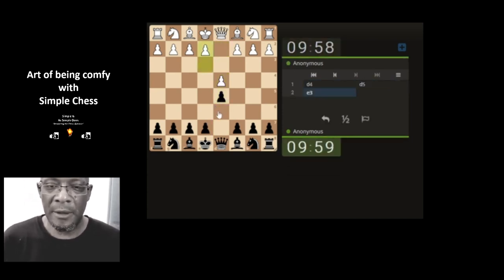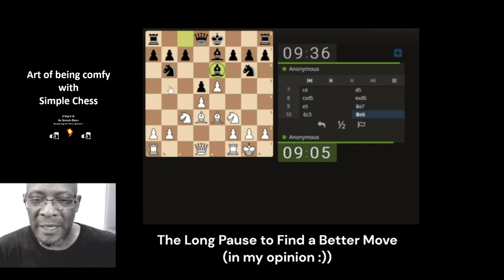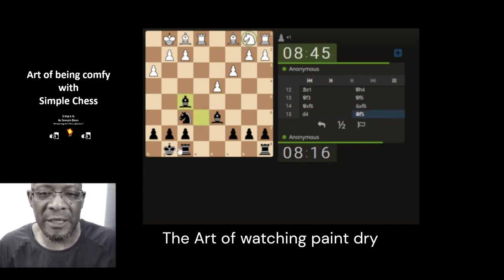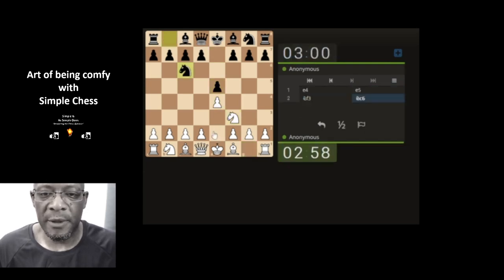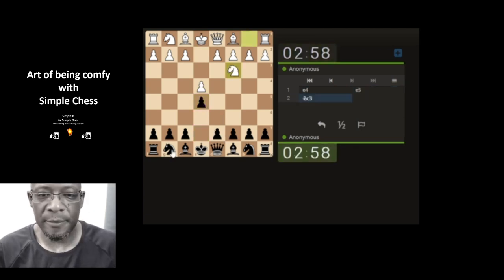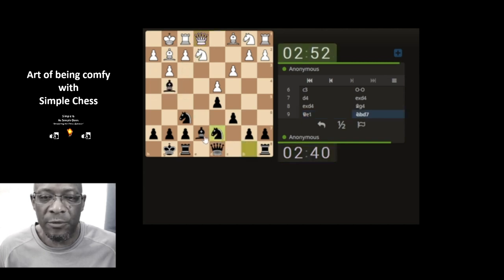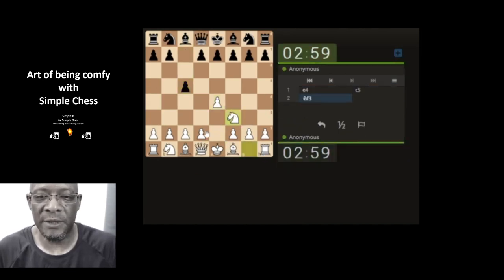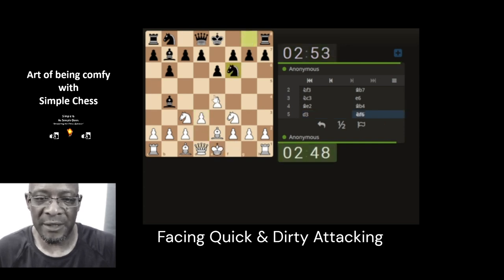Dynamic Chess Now in Session with Casual Chess Guy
00:01 King Pin to develop chess pieces
05:04 He or She who dares wins in the endgame
09:29 The Long Short Pause
14:11 The Art of Watching Paint Dry
25:32 Positive Action on weak pieces and weak squares
28:21 Attack to Defend
31:03 Keeping the tension is not always a good thing
33:19 Smallest crack can allow the biggest attack
36:11 Is any piece too precious to sacrifice?
38:02 Tick Tock Tick Tock Time Demon
43:54 Give it a try...you never know
49:46 Facing Quick & Dirty Attacking